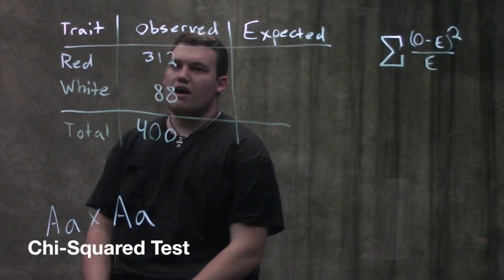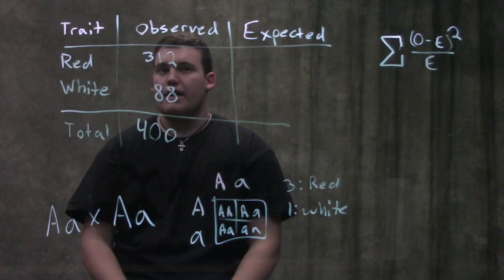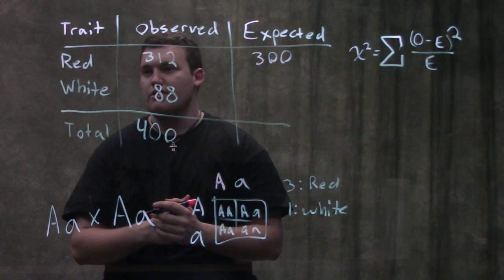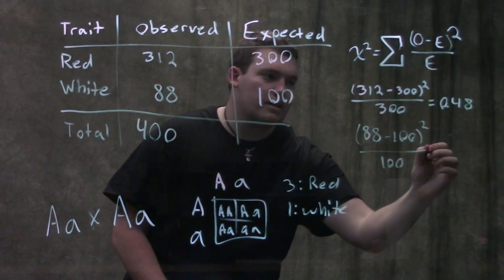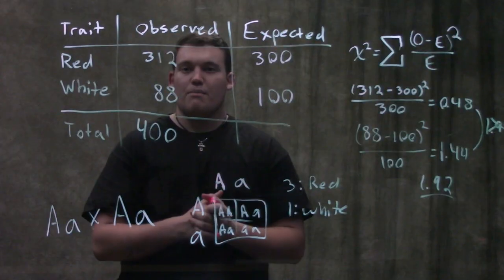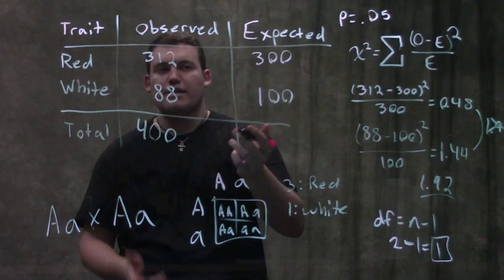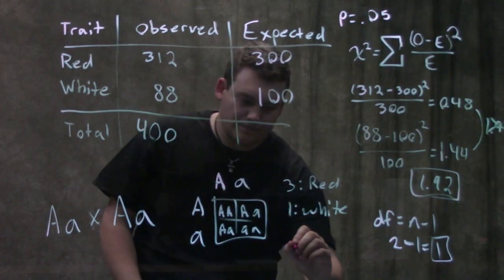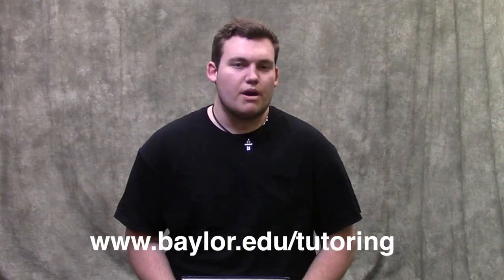Genetics: Chi-squared Test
This video presents the concept of Chi-squared Test from the Genetics textbook published by Pearson Education.

the zeroes and giving the multiplicity of each